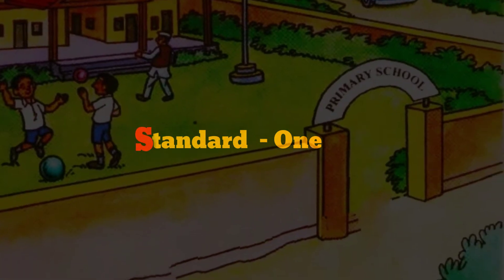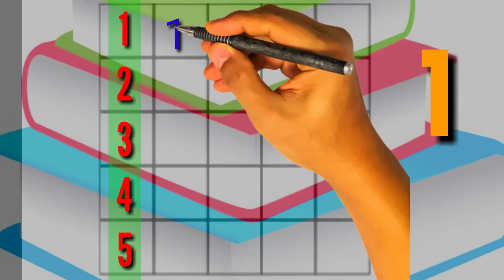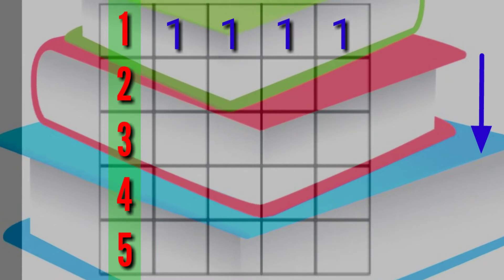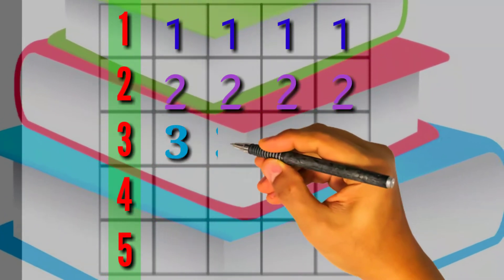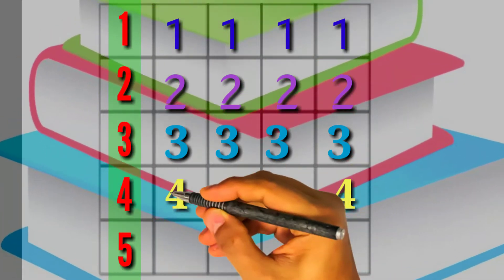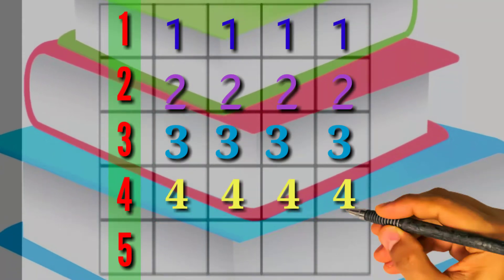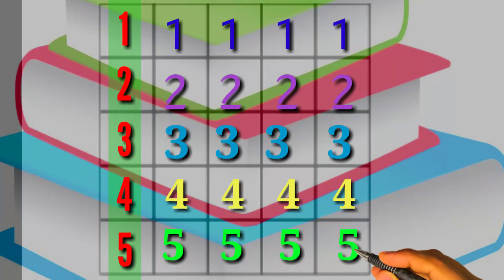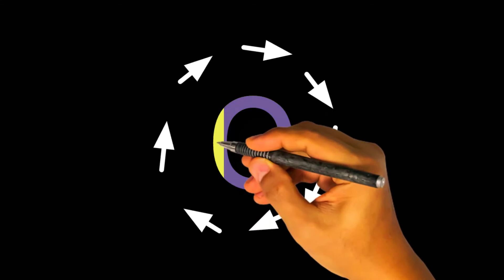Writing numbers 0 - 5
1st standard semi english